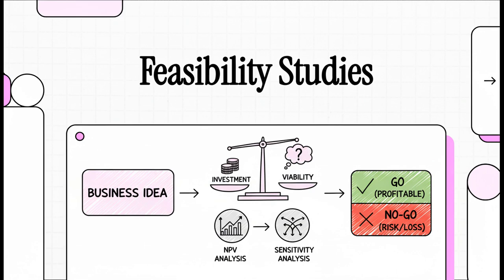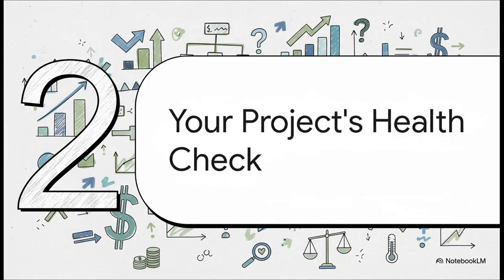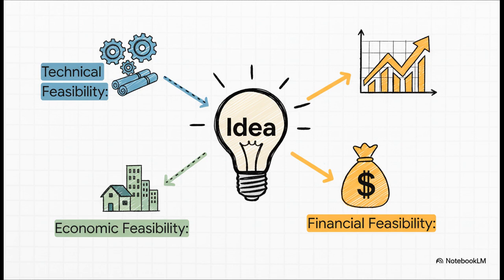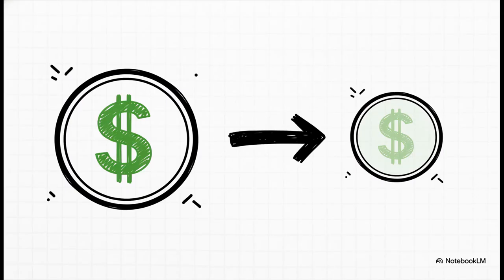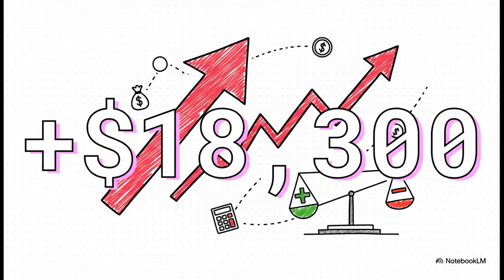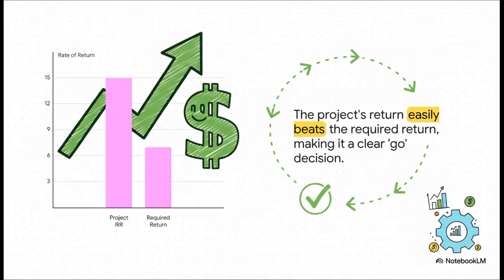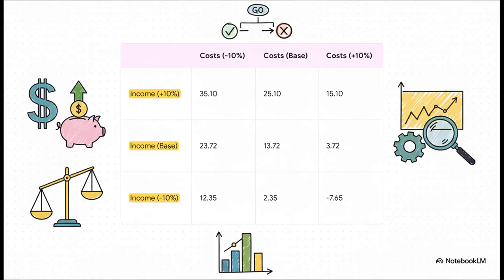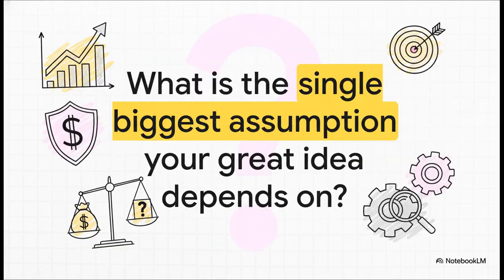05. Feasibility Studies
The provided material outlines the Feasibility Study (FS), the process of analyzing a project's success potential before a final investment decision. FS is categorized into Economic, Financial, and Technical viability.
Financial evaluation prioritizes the Cash Flow Statement (CFS), as it shows actual cash flow, unlike the P&L. Long-term profitability is determined using the Discounted Cash Flow (DCF) Analysis, which accounts for the time value of money. Key DCF metrics are NPV (Net Present Value), which must be over 0 to invest, and IRR (Internal Rate of Return), which must exceed the discount rate.
To manage future uncertainty, Sensitivity Analysis compares alternative scenarios to enhance reliability. Analysts must also consider non-quantifiable factors, such as managerial capability, which critically affect long-term outcomes.